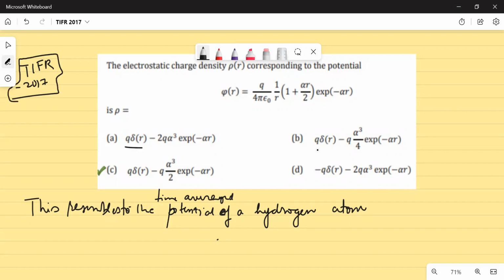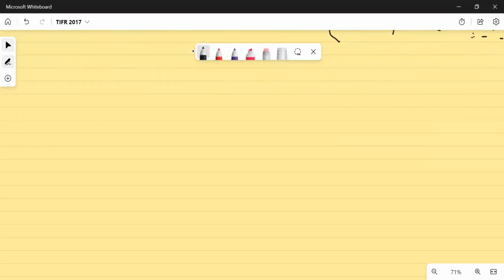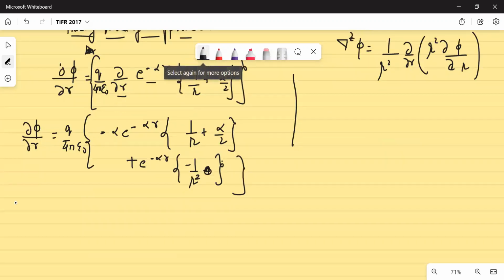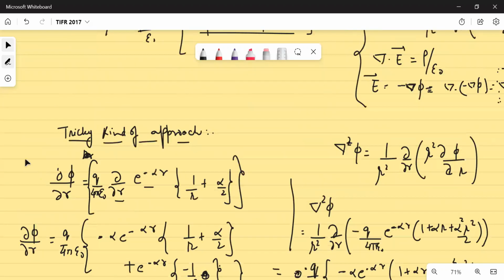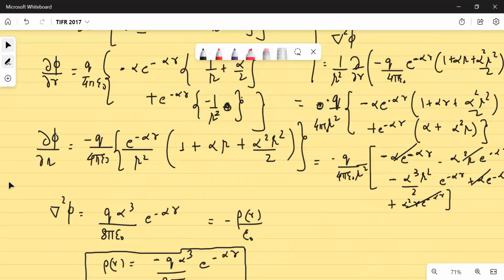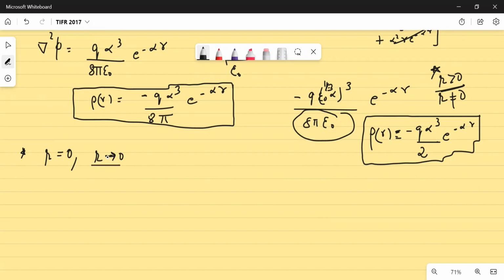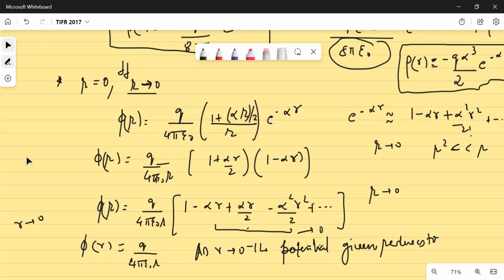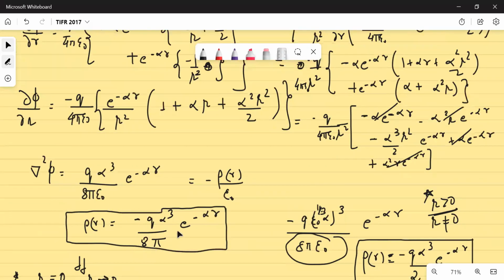Time Averaged potential of hydrogen atom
This is a problem asked in TIFR 2017 which is about extracting charge distribution from a given time-averaged potential of a neutral hydrogen atom.